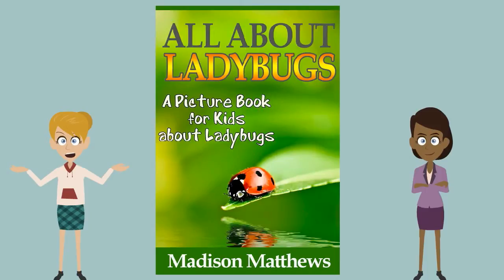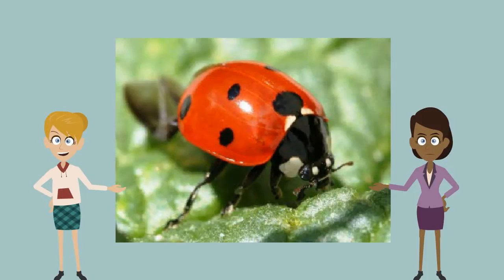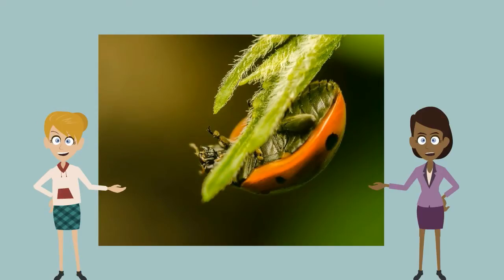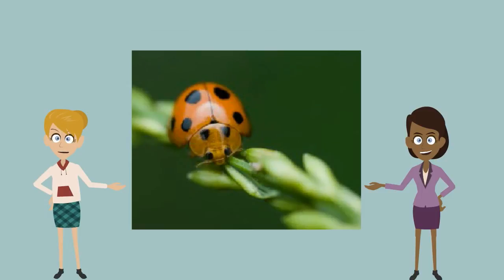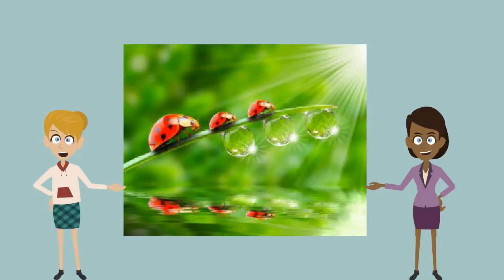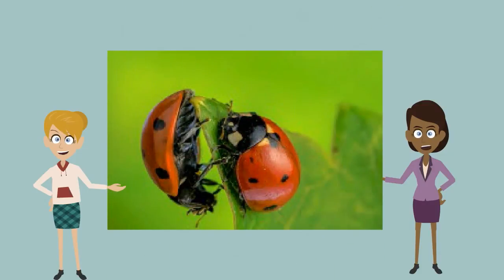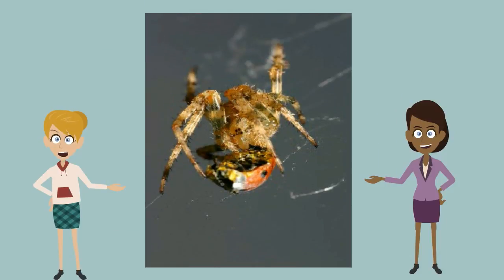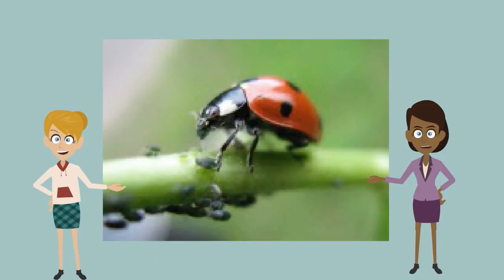Ladybugs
Picture Book For Kids About Ladybugs. A Kids video book about Ladybugs. Learn How to get free kindle Kids books directly from Amazon This is adapted from the book: Children's book on Ladybugs: A Kids Picture book about Ladybugs with Photos and fun Facts. This video is filled with about 18 wonderful images and plenty of fun facts for kids of all ages 3-12. Enjoy.